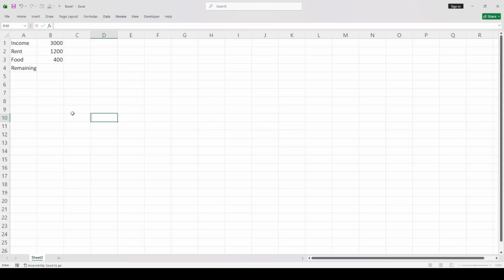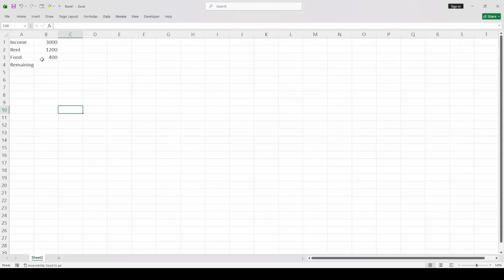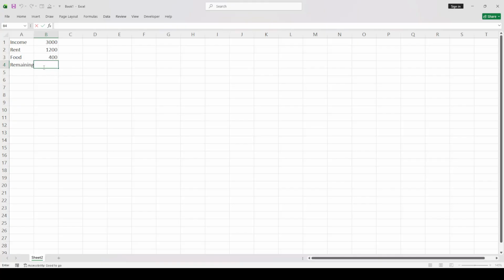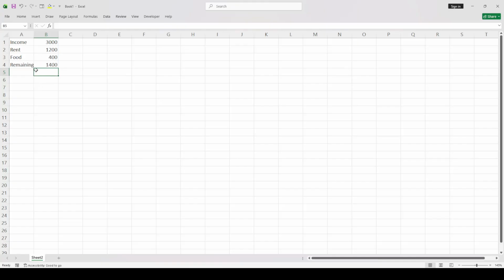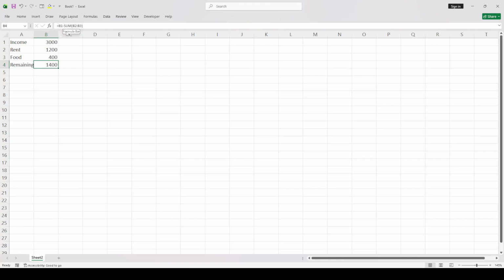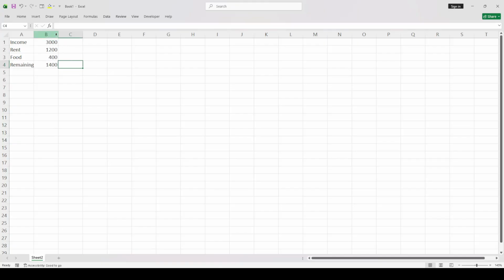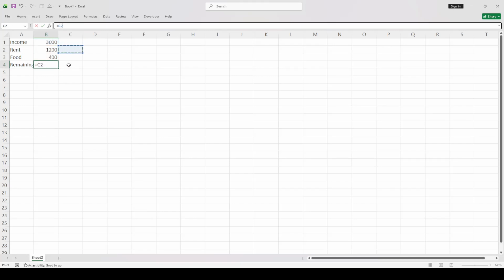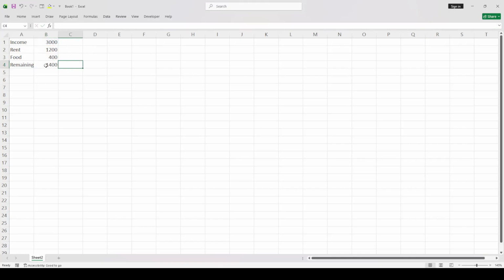How to Create Simple Monthly Budget in Microsoft Excel [2026 Tutorial for Beginners]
Learn how to create a simple monthly budget in Microsoft Excel using easy categories, formulas, and a clean layout you can update anytime. This Microsoft Excel budget tutorial shows steps to track income, expenses, and totals, plus quick checks for accuracy. Search for monthly budget template, excel budget tracker, or personal finance spreadsheet.

-Google Drive
-Google Meets
-Google Sheets
-Google Chrome
-Google Forms
-Google Gmail